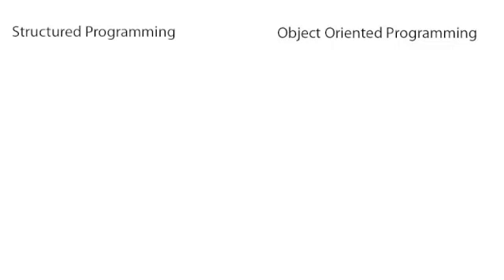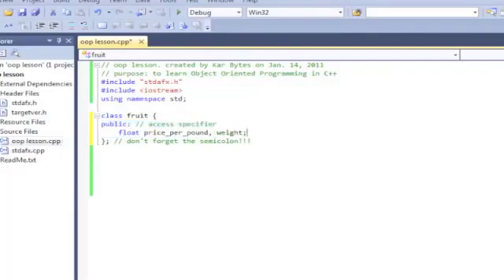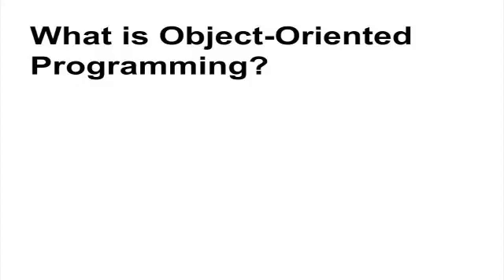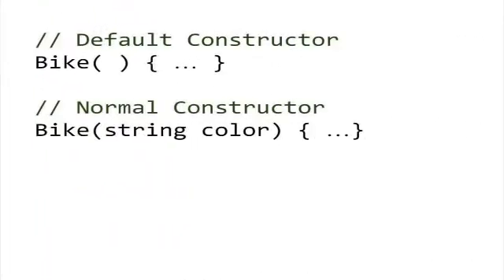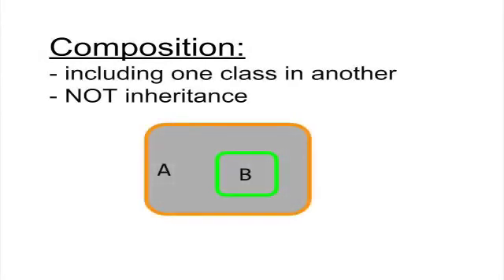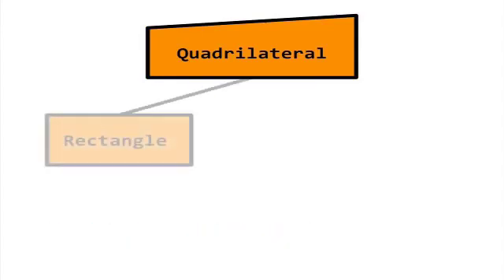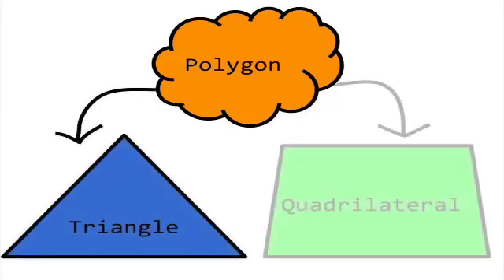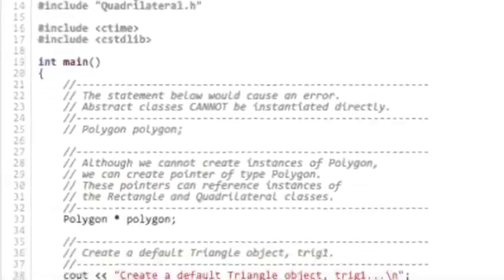++Object Oriented Programming in C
"objects", which can contain data, in the form of fields, and code, in the form of procedures. A feature of objects is an object's procedures that can access and often modify the data fields of the object with which they are associated
The following topic has discussed in this course.

- OOP -  Intro to object oriented programming in C++ (0:00)
- OOP -  Classes and Object in C++ (4:27)
- OOP -  Inheritence (09:46)
- OOP -  Polymorphism (13:48)

== Attribution
Course Created by: KarBytes CS